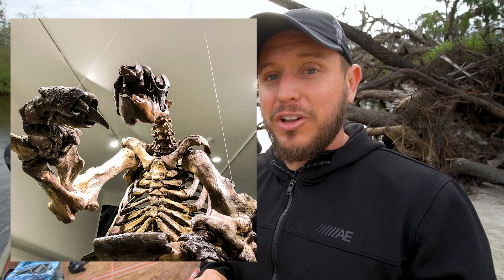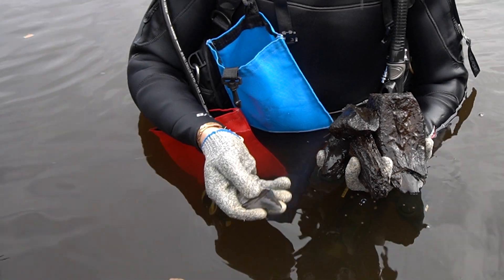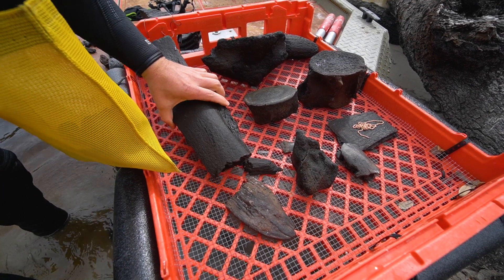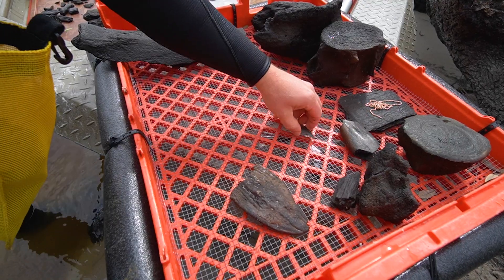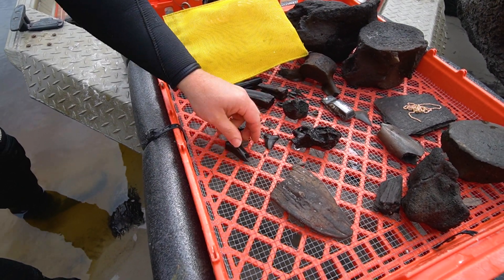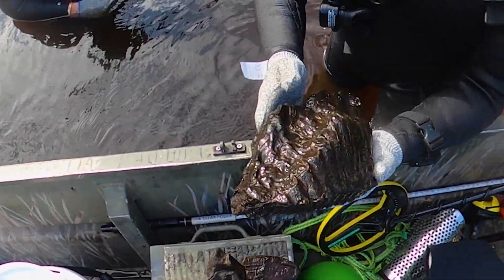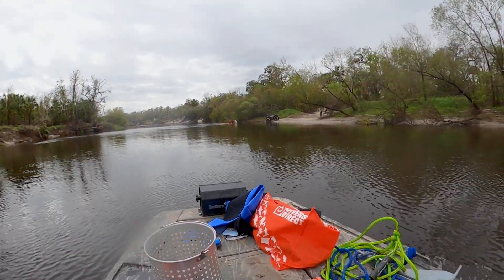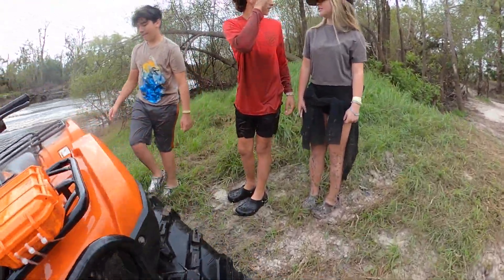Rarest fossil discovery of 2023 (so far) found fossil hunting in Florida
Nemo and Nomad electric hookah (use code: Discover)

Today, I head out to back dive a spot we found a few years ago. The last time I dove here I found a giant sloth claw core from the Ice Age of Florida. Since the river has flooded significantly due to several massive storms. We are hoping that flood-stage conditions uncovered new fossils.

Hunting today with
@sciencesadler (IG)
@sergei_merkelov (TikTok)

My Gear
Nemo & Nomad (use code: Discover)
Camera: Sony a6400
GoPro 11 and Max

Check out my last major discovery and watch as I excavate a complete mammoth jaw from the river

About me:

My name is Rick Cochrane, I am an experienced relic hunter and scuba diver. My passion lies in discovering fossils, artifacts, and other treasures through digging, metal-detecting, and underwater exploration. I document my adventures on YouTube and enjoy sharing my finds with others. My expertise in artifact hunting involves the excavation of Native American artifacts such as arrowheads and spear points on private property with the proper permissions.

As a highly trained scuba diver and instructor, I regularly dive in dark water rivers throughout Florida and the US east coast. Despite the challenges posed by limited visibility and potential wildlife hazards, I undertake these dives with the utmost caution and utilize my training to minimize risks. However, I strongly advise against attempting solo dives in these conditions without proper training, experience, and a complete understanding of the risk.

It is important to note that removing artifacts from state or federal land, including waterways, in the State of Florida is illegal. Artifacts can only be removed on private property with the land owners permission.

Have any questions or need help identifying a fossil or artifact?